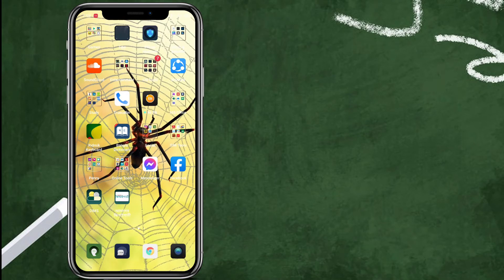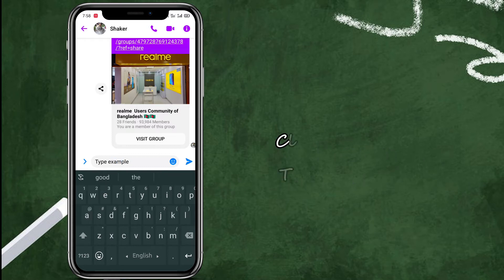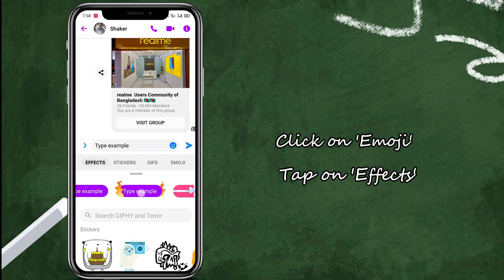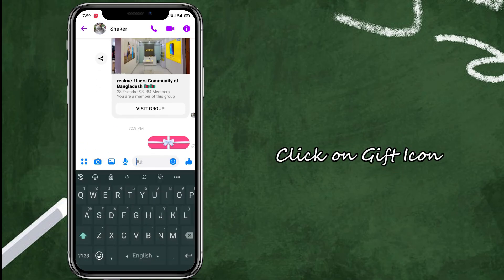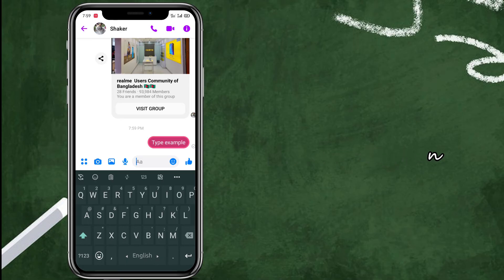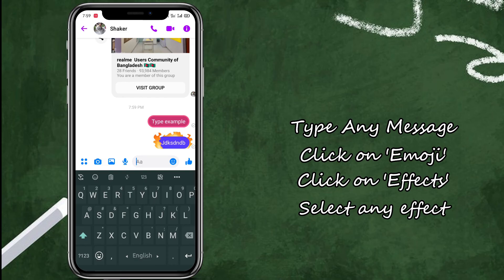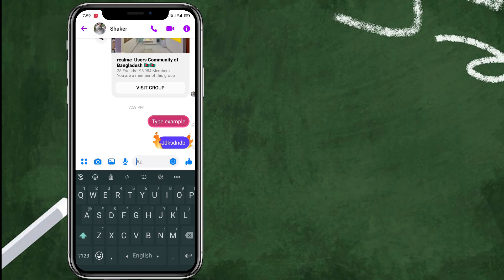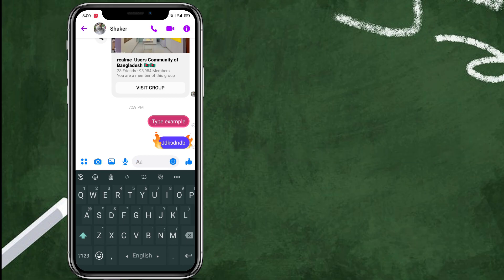How to Send Gift Message in Facebook Messenger | Add Effects on Text at Messenger | Tech Hawk Trick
In this video, I am going to show you How to send gift wrapped messages on Facebook Messenger:
On Facebook Messenger, start by creating a new message or opening an existing conversation. Take note that the gift effect only applies to text. It doesn’t work on emojis or images.

In the message box, type your message which you want gift wrapped.
Tap on the Sticker button on the right side of the message box.
Tap effects.
Choose the gift.
And that’s it. The gift wrapped message is instantly sent as soon as you tap the gift effect. The recipient will be able to see the message by tapping to unwrap.

Similarly, you can also do this to add confetti and fire effects or the new heart effects on Messenger. Its the same process, but instead of choosing to gift wrap on step 4, you can confetti, fire or hearts.